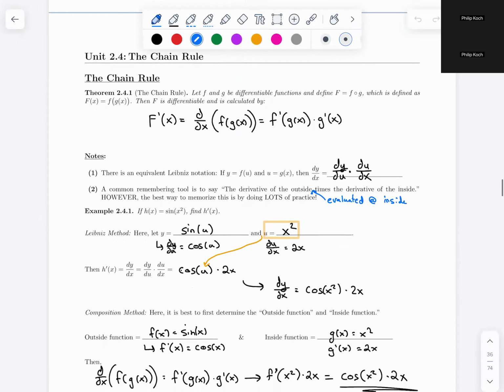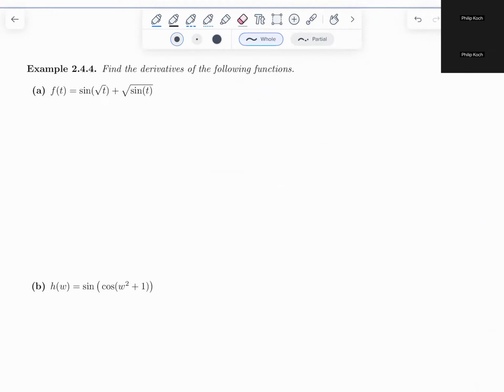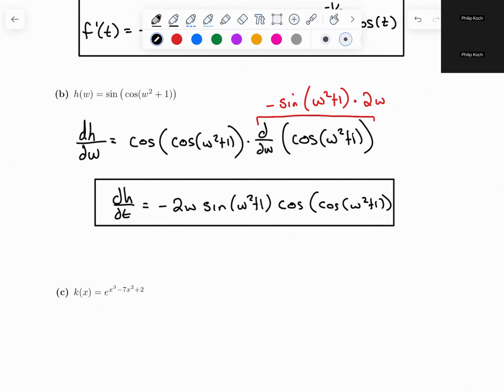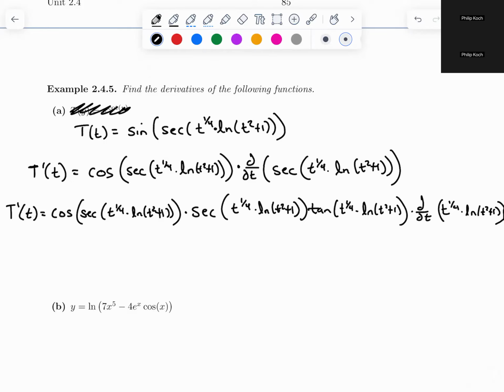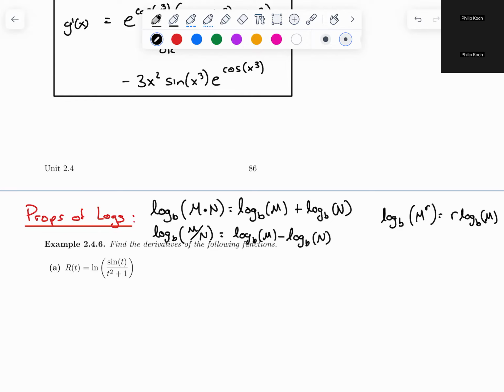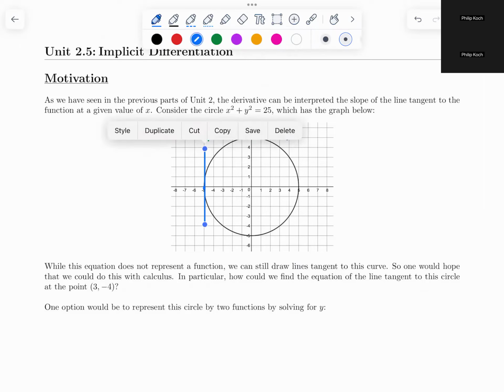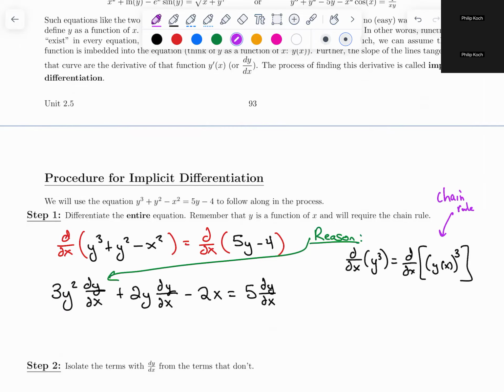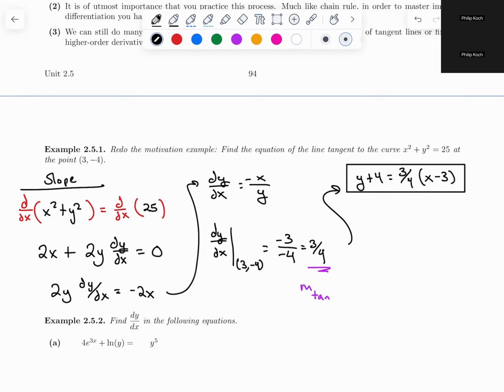Math 181 - 10/6/25 Lecture